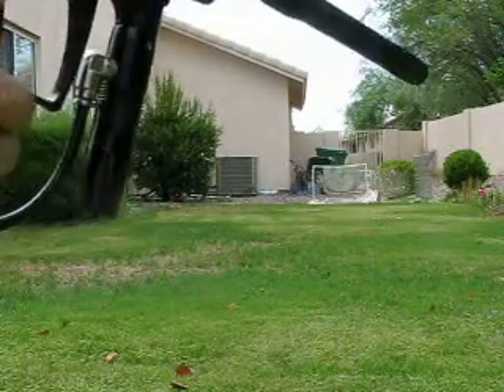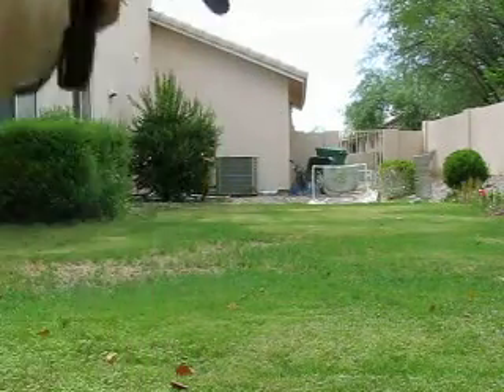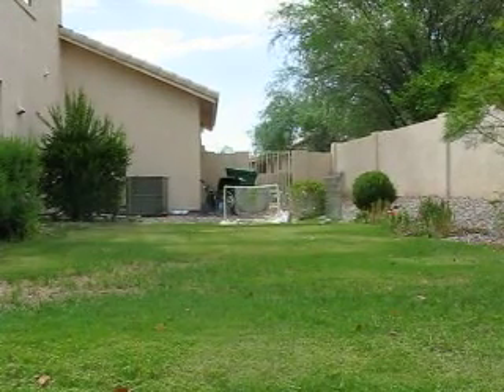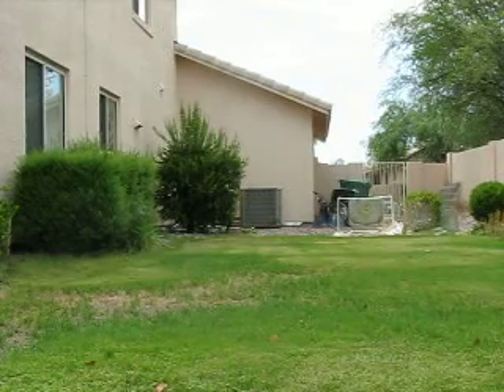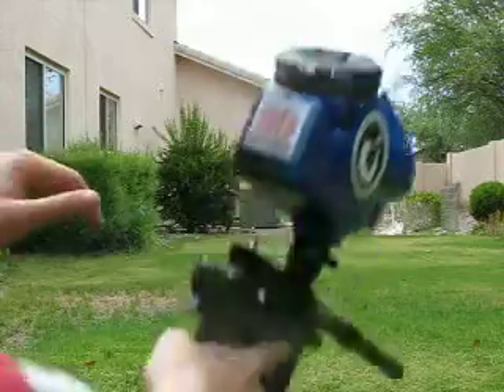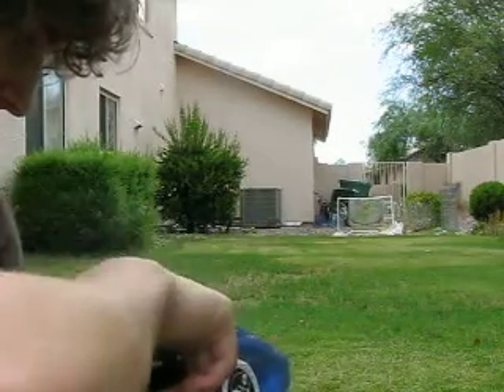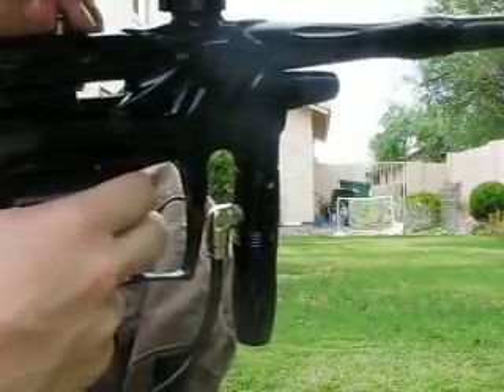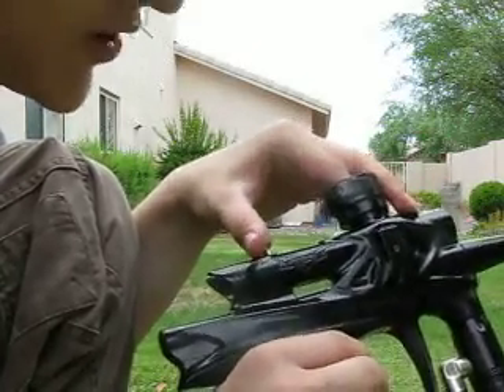Bob long vice with MRI bumper insert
bob long vice shooting with the MRI bumper insert.

MRI is my new company, we will be coming out with various upgrades for the vice then spreading to other guns.